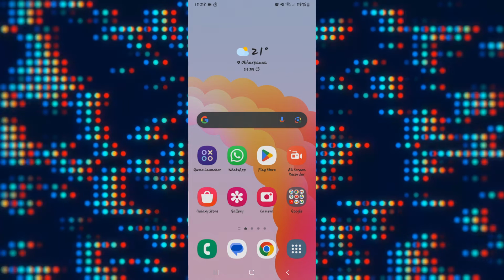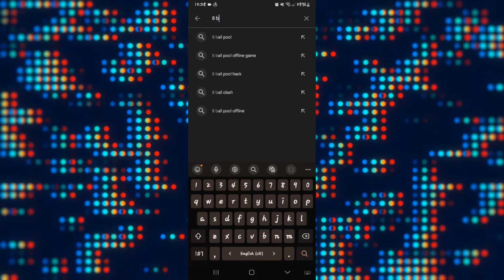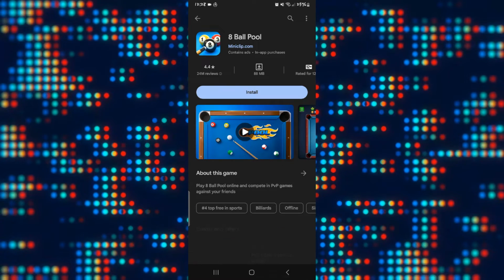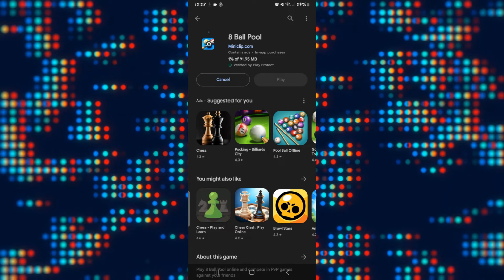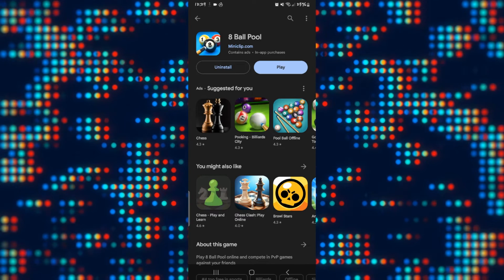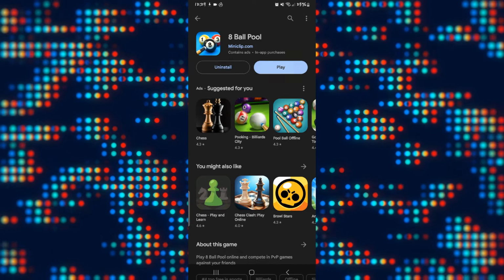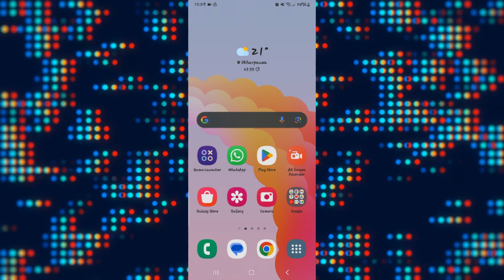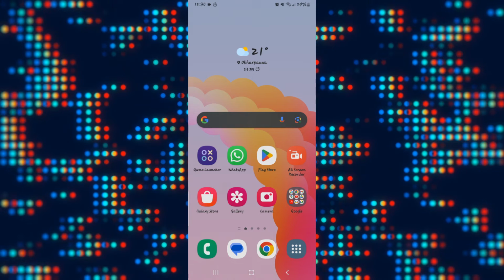How to Download 8 Ball Pool Game on Android Mobile 2023?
Ready to enjoy some pocket billiards on your Android device? In this step-by-step guide, we'll walk you through the process of downloading and installing the 8 Ball Pool game, so you can start sinking those balls and mastering the table. Join us for an exciting gaming adventure!